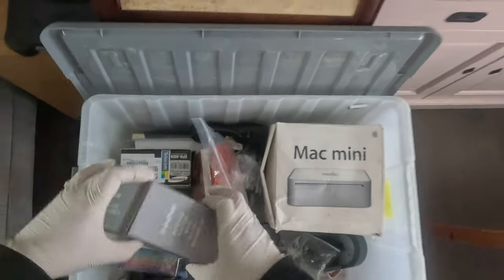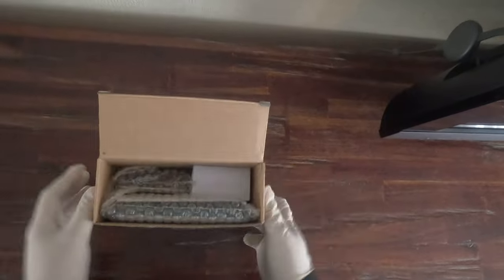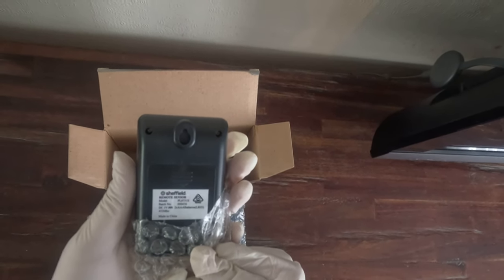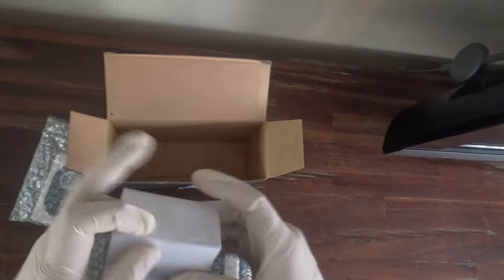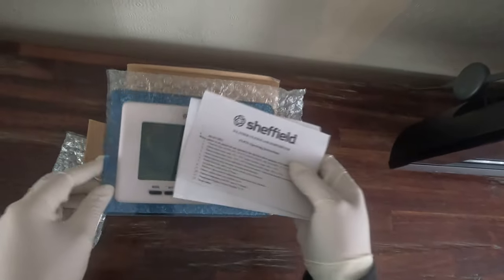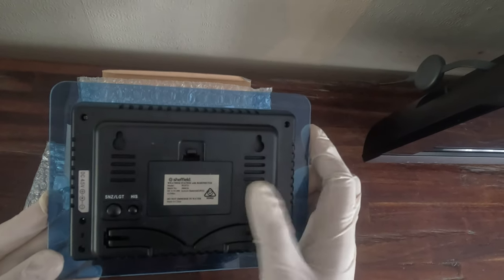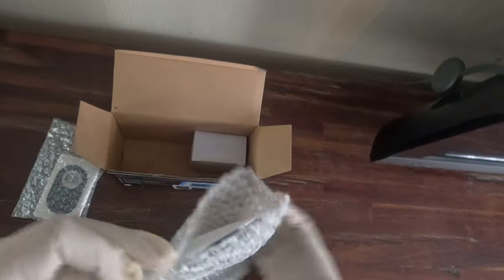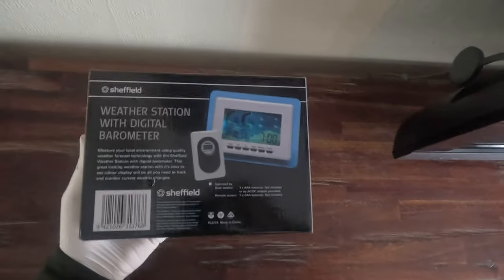Sheffield Weather Station with Digital Barometer!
Wow! who would have known a gadget exists...